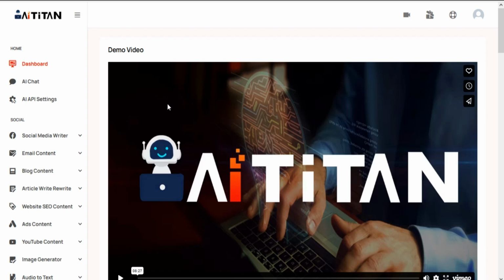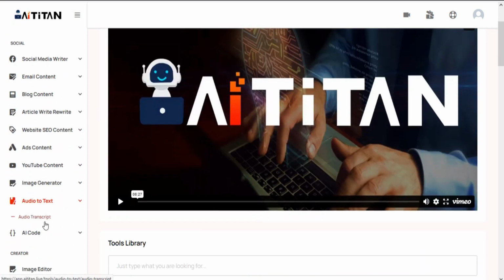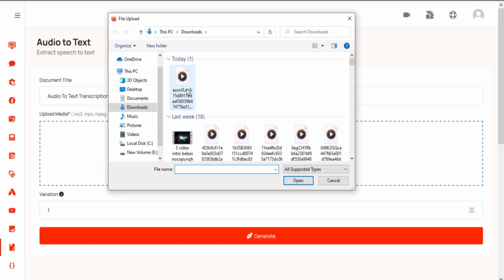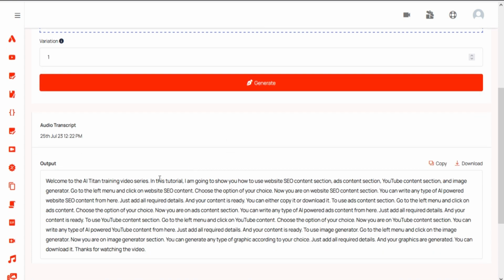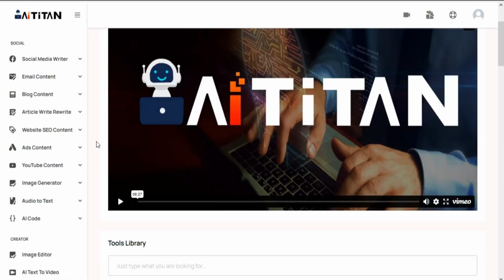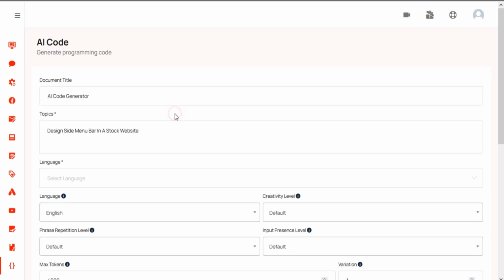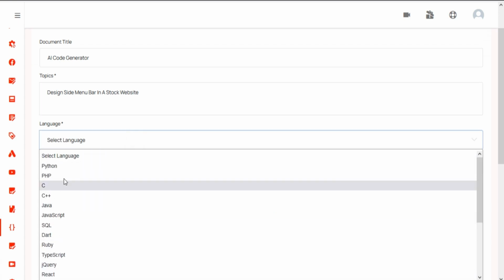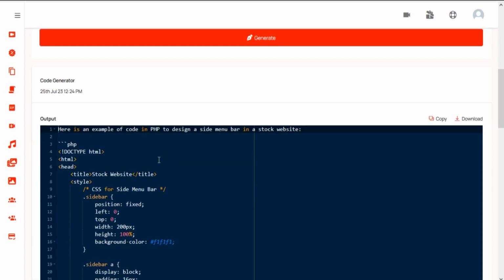How To Use Audio To Text And AI Code Section In AI Titan?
This Tutorial Is About How To Use Audio To Text And AI Code Section In AI Titan.